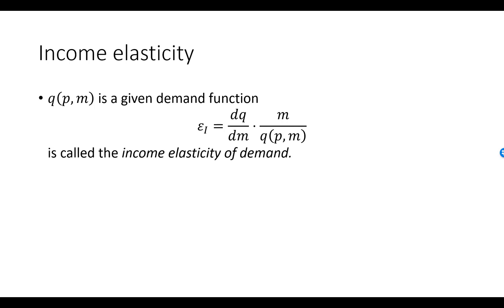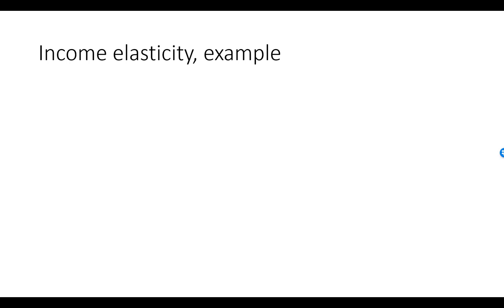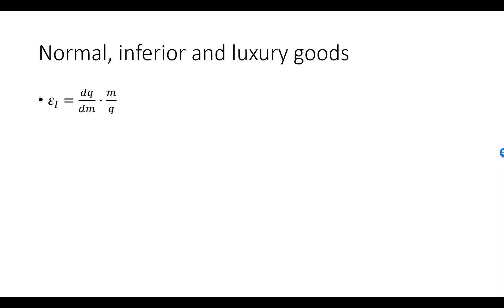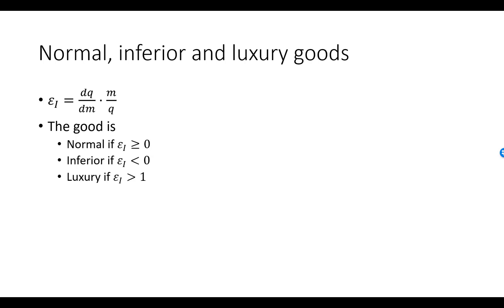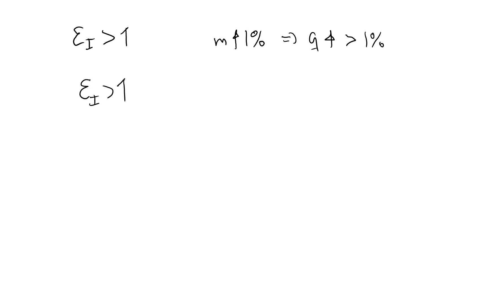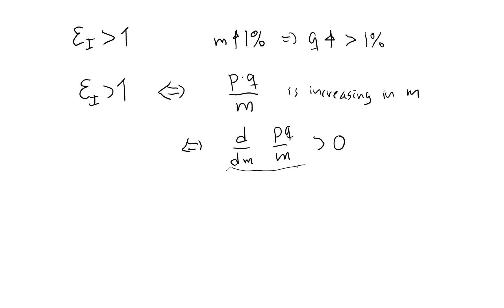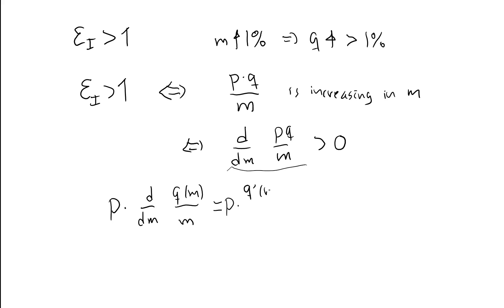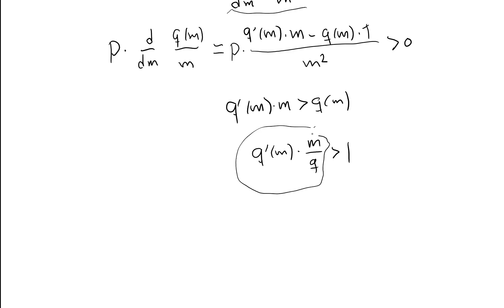Income elasticity of demand